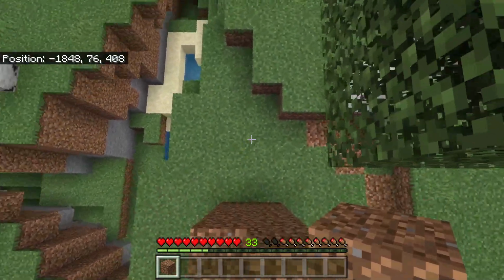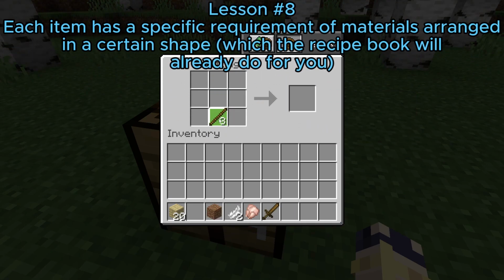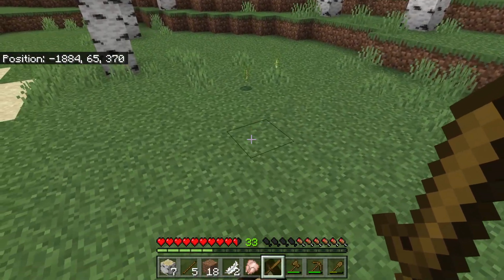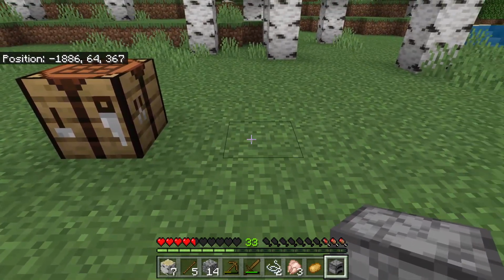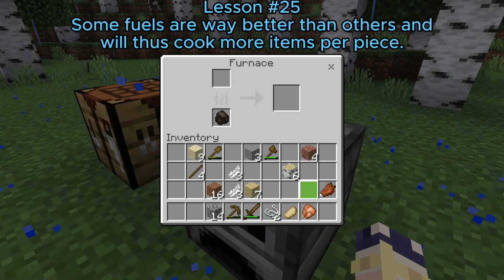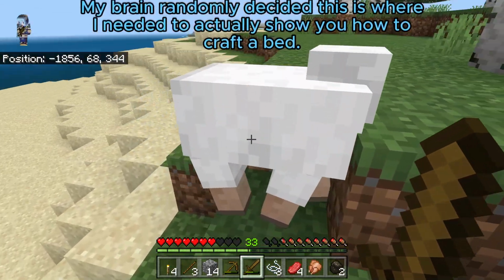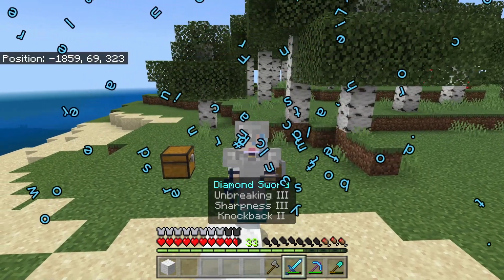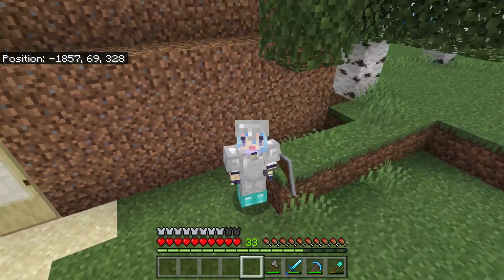Bare Minimum to Surviving Minecraft (Bedrock)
Just a tutorial covering the basics all of the bare necessities needed to not want to cry when first jumping into this monster of a game.